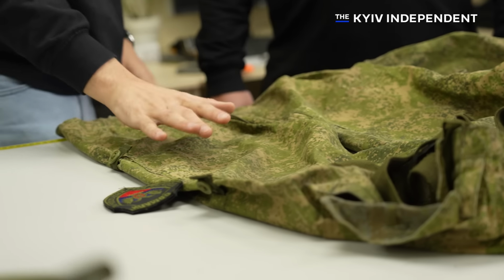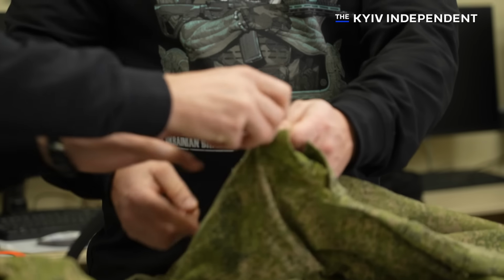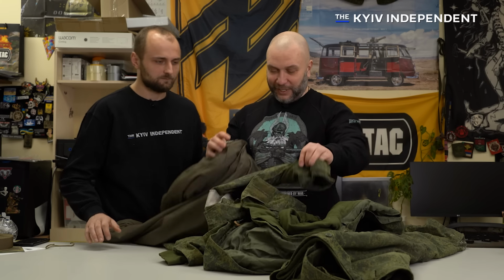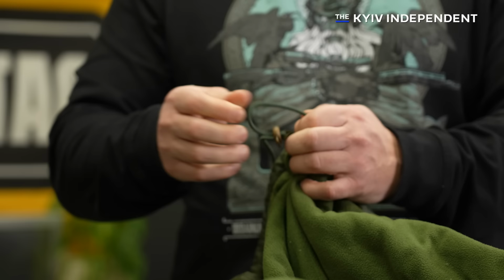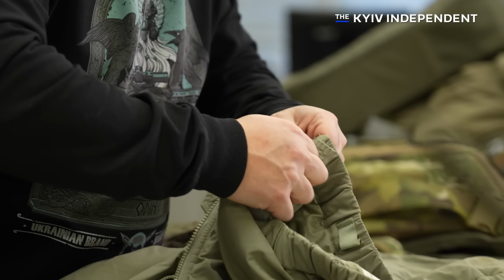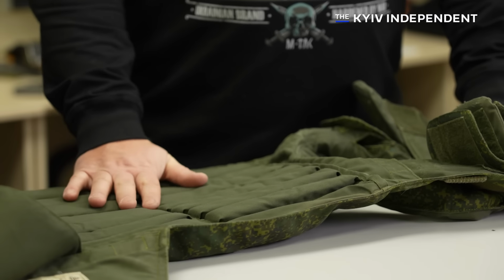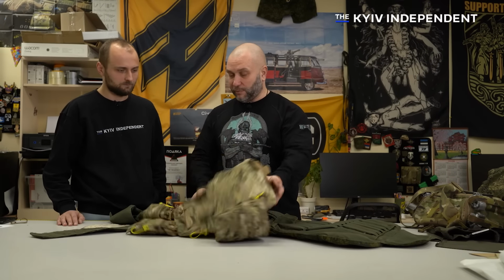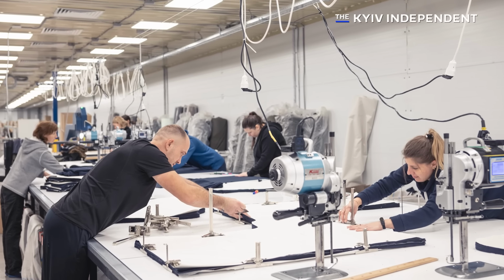Russian military uniforms reveal inequality between forces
The Kyiv Independent’s Alexander Khrebet and Oleksandr Karasiov from the Ukrainian military and tactical clothing brand, M-TAC, examine several samples of Russian military uniforms. Samples of uniforms were passed to us by the Ukrainian soldiers from the Territorial Defense Forces and Special Operations Forces. The uniforms were worn by Russian infantry and reconnaissance troops in Kharkiv and Donetsk oblasts.

Timecodes:
00:00 - Intro. We compare Russia's military uniform
00:51 - Russian reconnaisance revercible uniform
02:51 - Infatryman jacket
04:59 - Airborne soldier's pants
06:28 - Bulletproof vest
08:31 - M-TAC's body armor
09:14 - M-TAC's factory destroyed by Russian attack